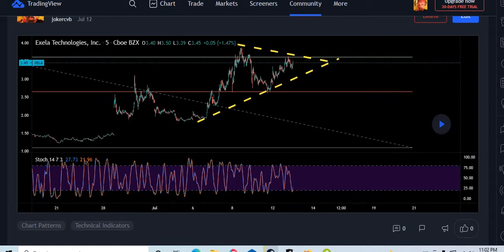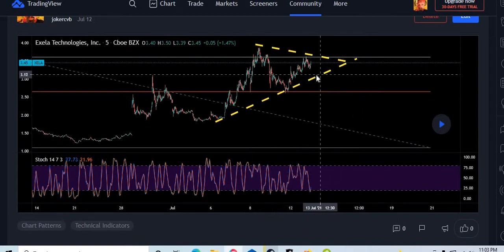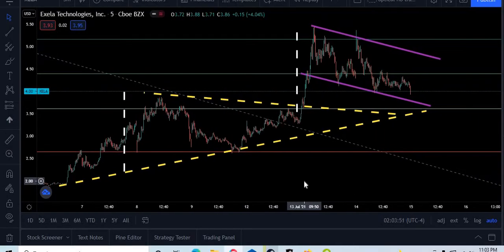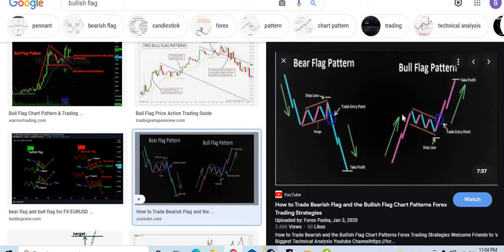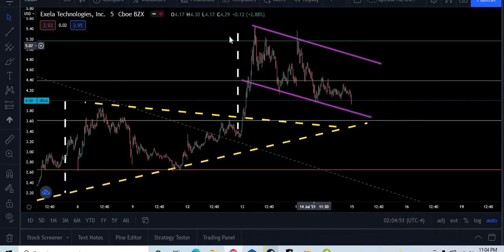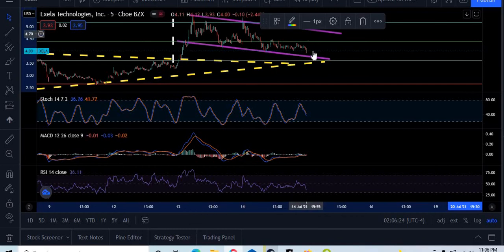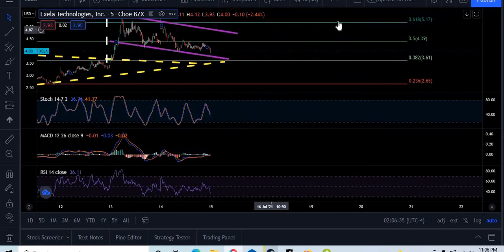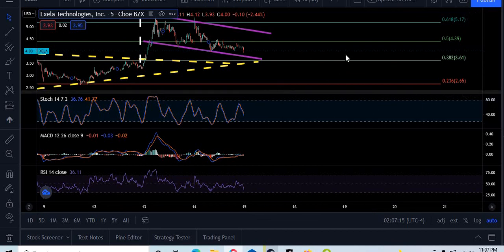$XELA wedge TA